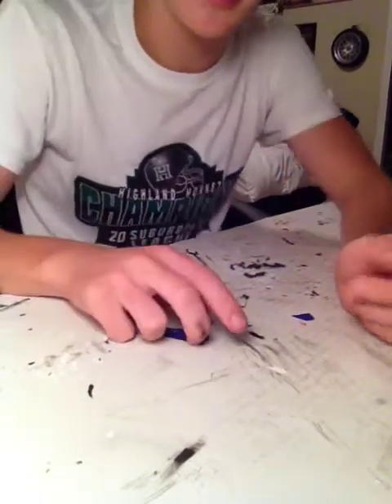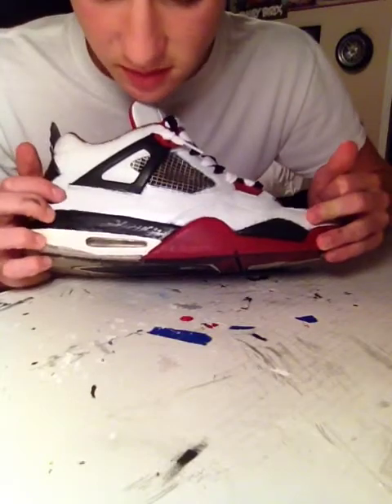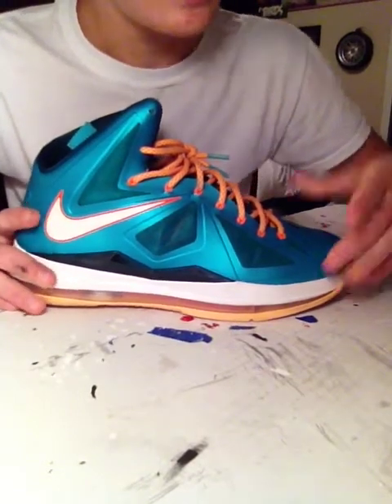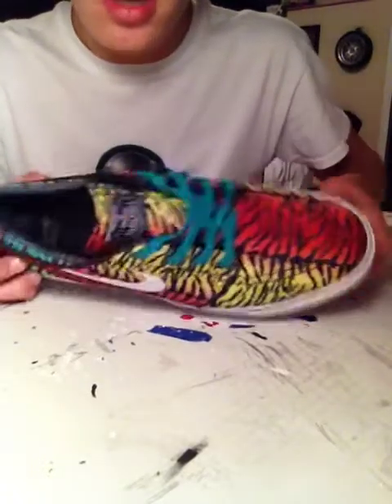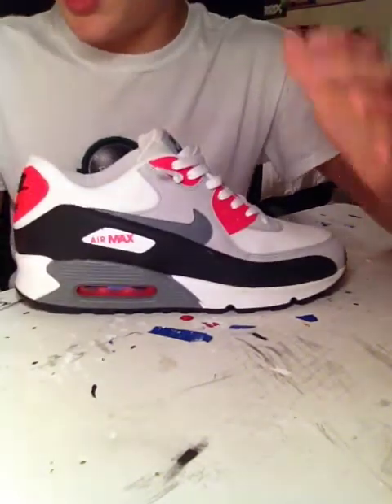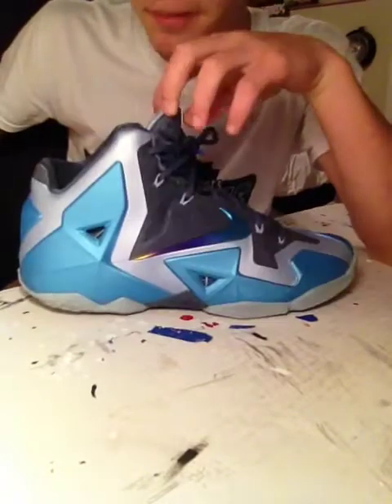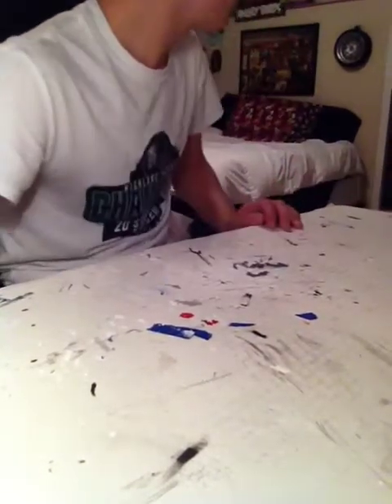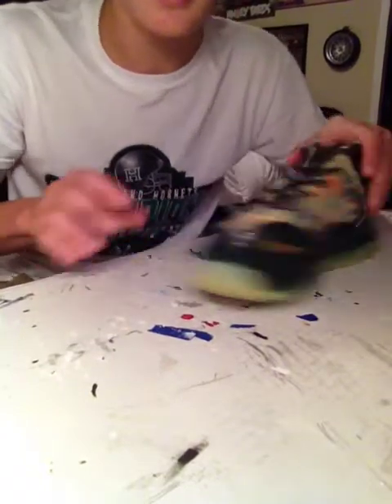Sneaker collection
sizes stated in video hit me up for things mentioned in the video